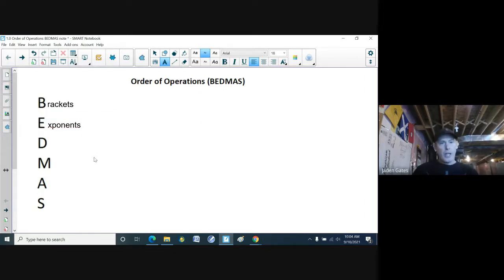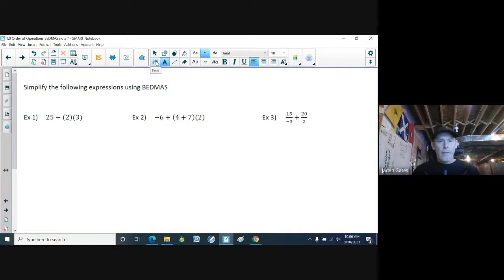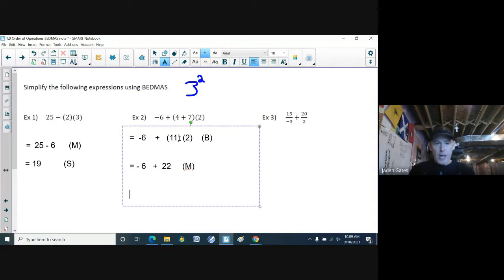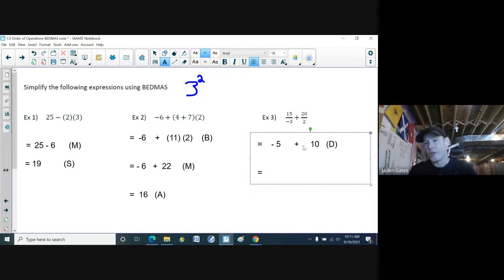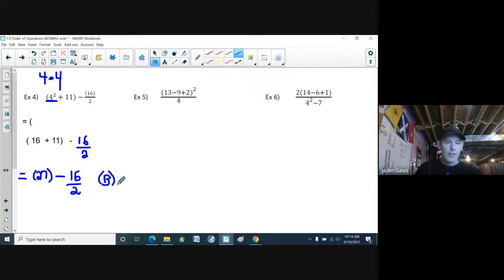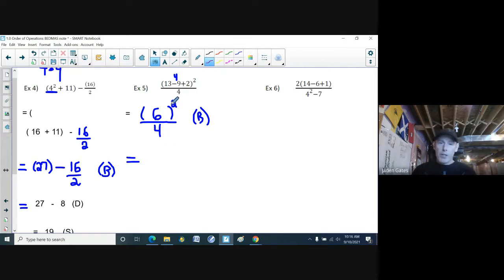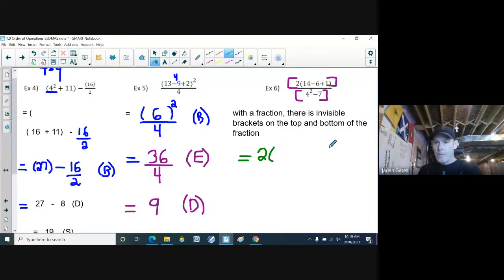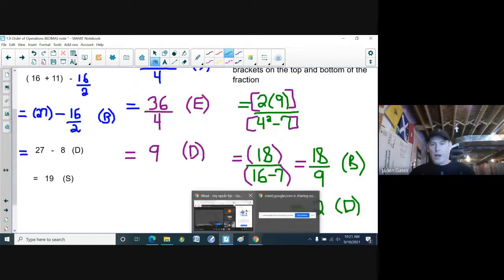MFM2P 1 0 Order of Operations BEDMAS